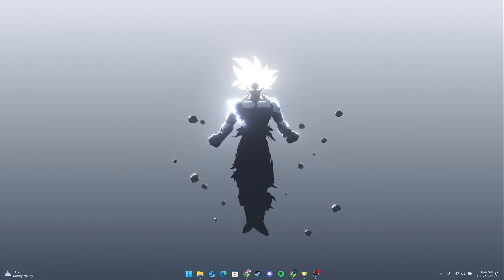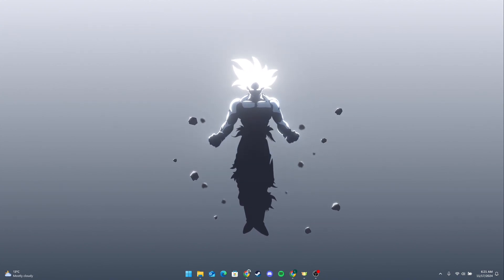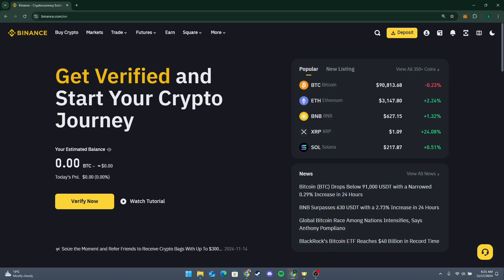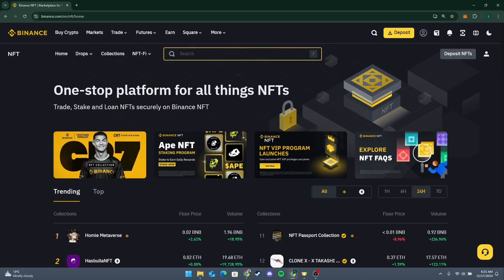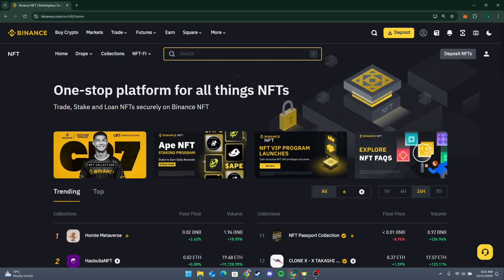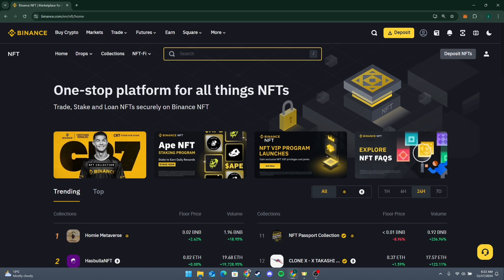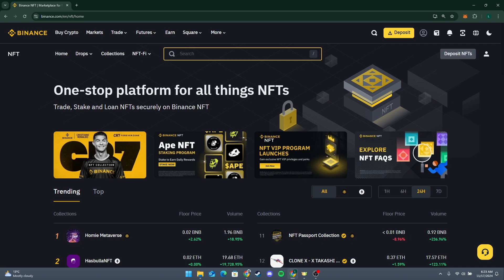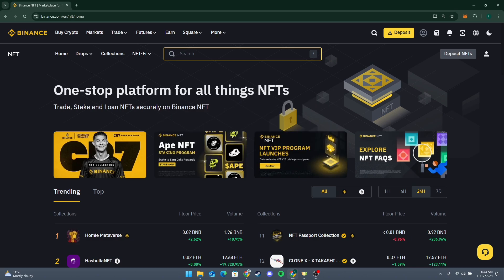How to Sell NFTS on Binance 2024?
In this video, I’ll show you how to sell your NFTs on the Binance NFT Marketplace easily and successfully. Whether you're a creator or collector looking to monetize your digital assets, this tutorial will guide you through the entire process.